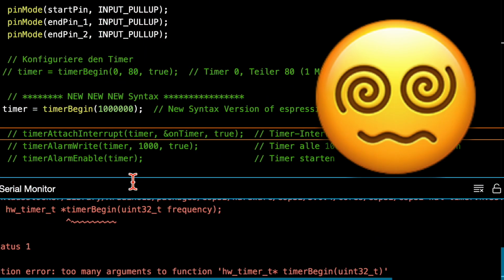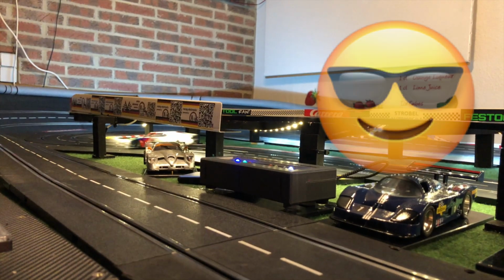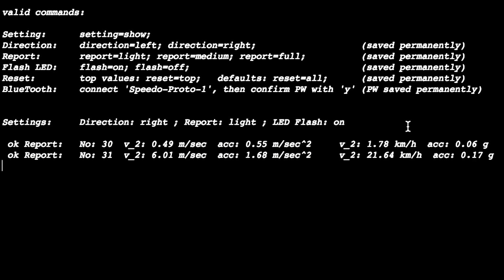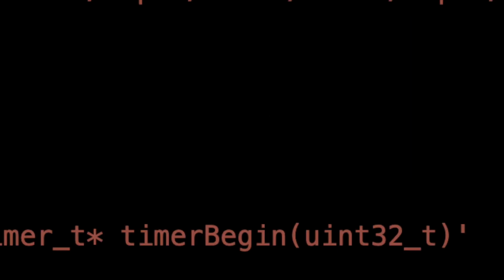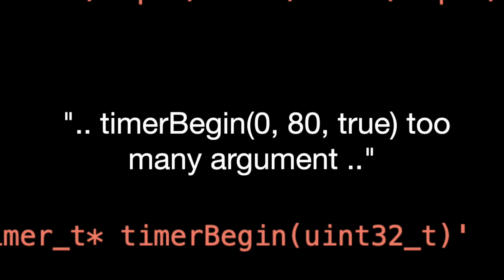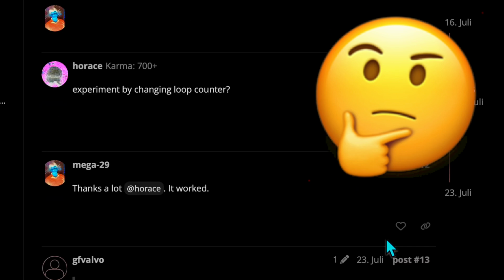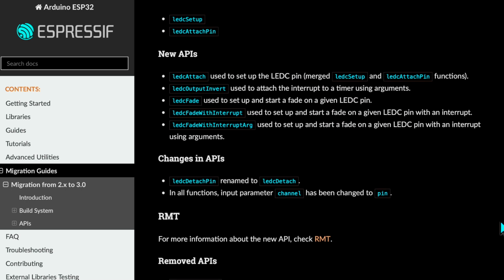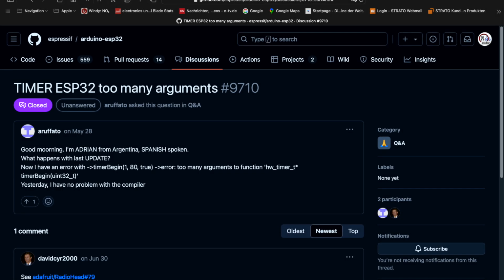Syntax Change in ESP32 Library Migration from 2.x to 3.0 (EP117)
ESP32 Syntax change that really drives me crazy. This video is showing how to get your code back in order.

*** ESP32 Dev Board
*** IR Sensor